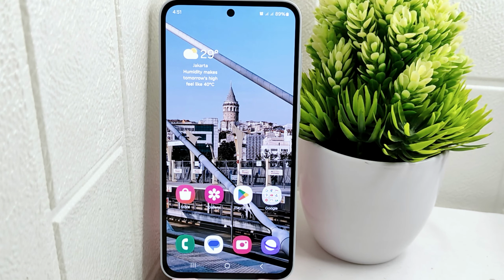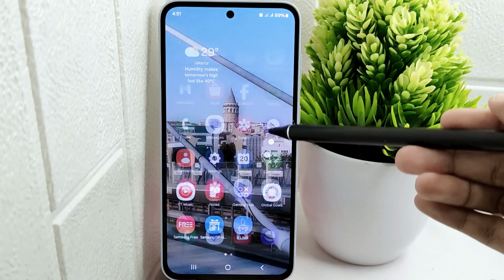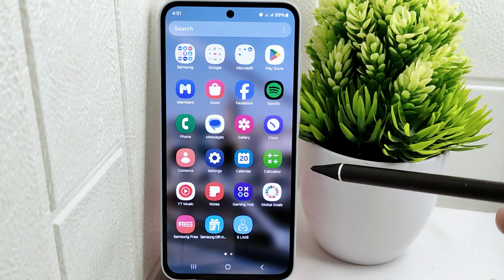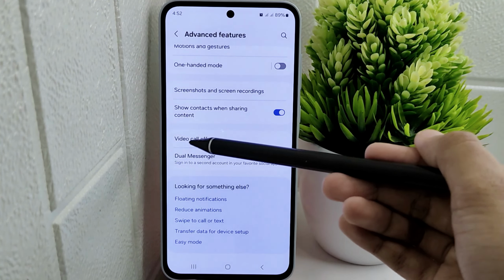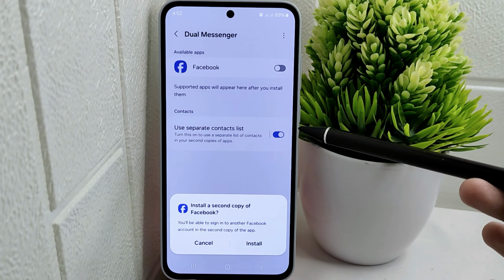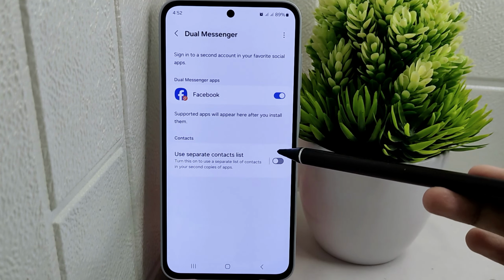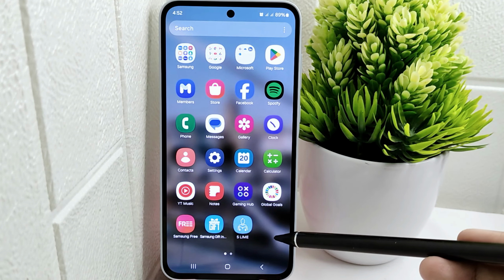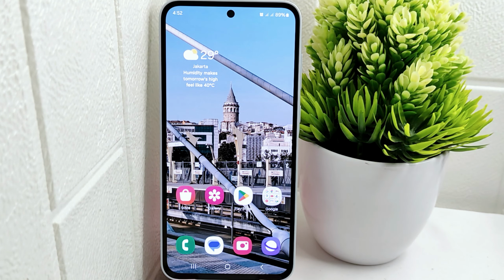How To Activate Dual App On Samsung M35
This tutorial deals with search:

how to activate dual app
samsung m35
how to activate dual app on samsung
how to activate dual app samsung m35
samsung m35 dual app.